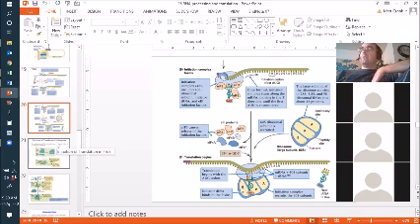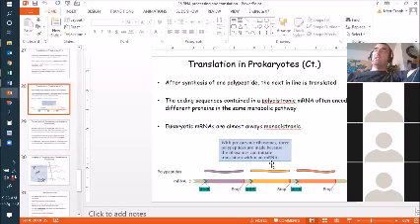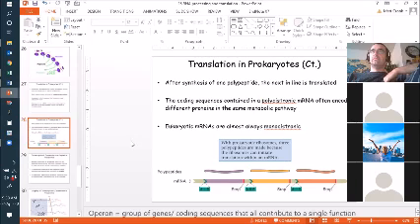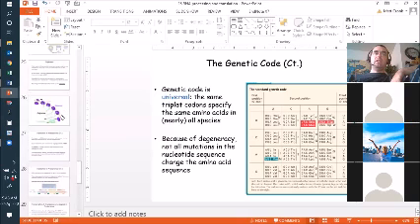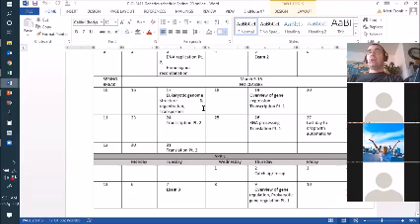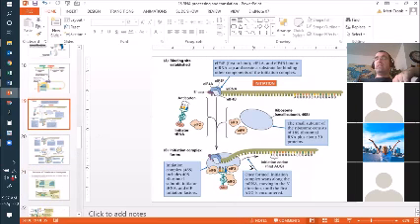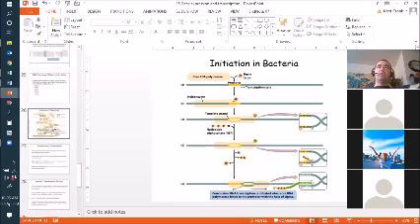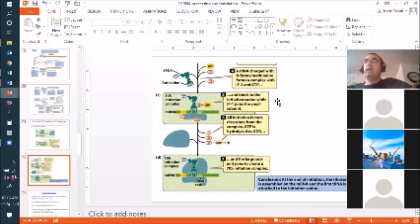2 4 20 Genetics